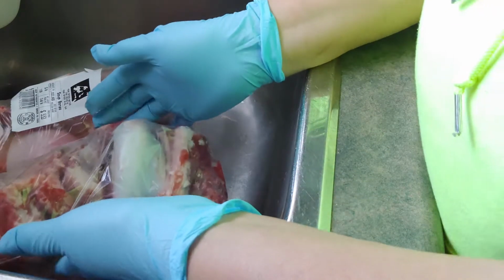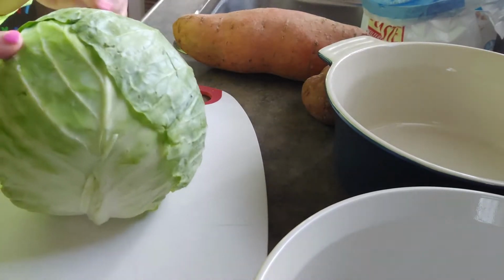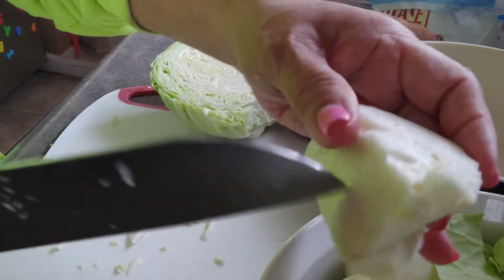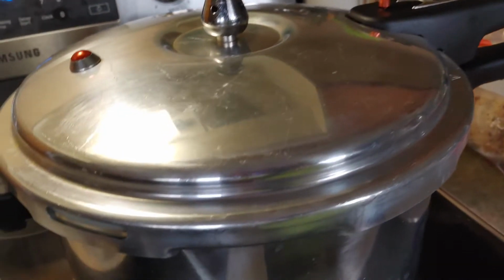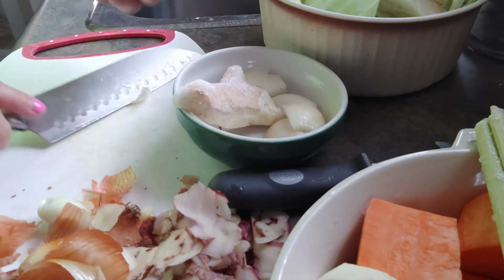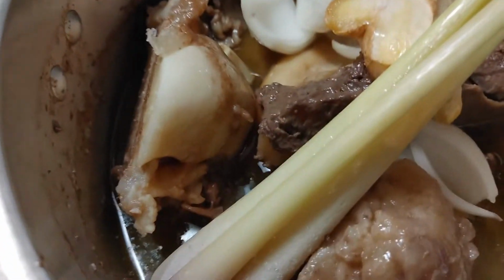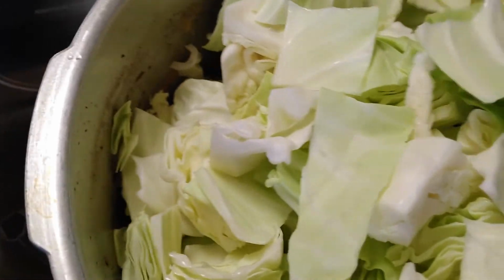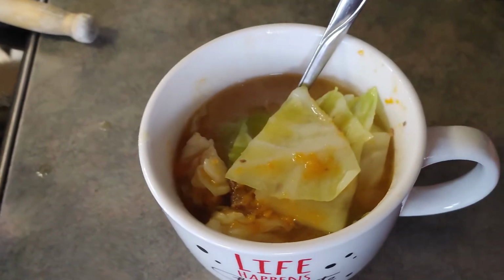how to cook simple cabbage soup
Delicious and Hearthy Soup🥰